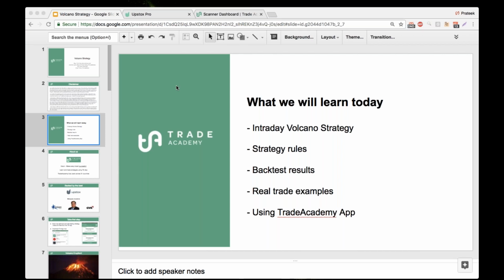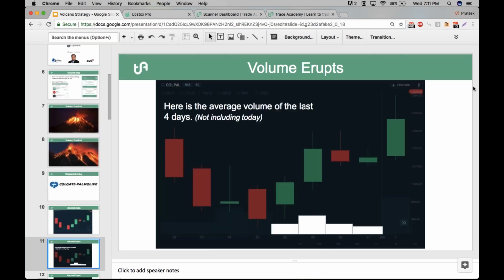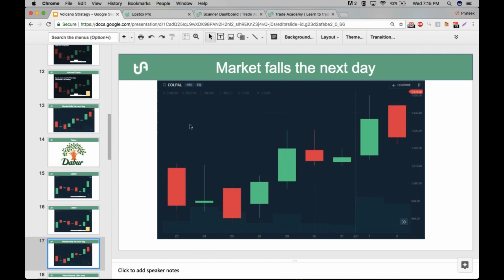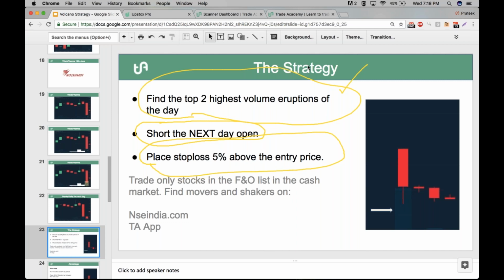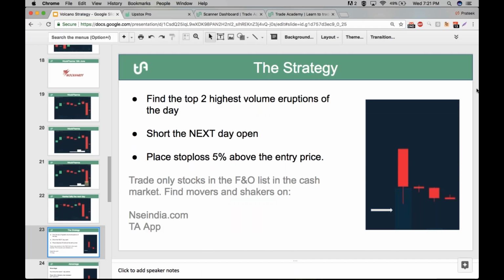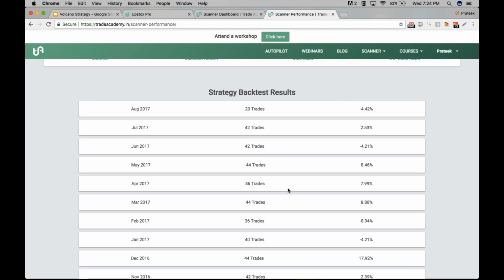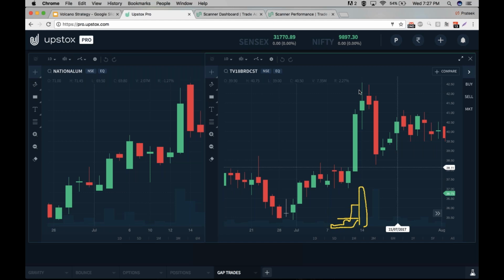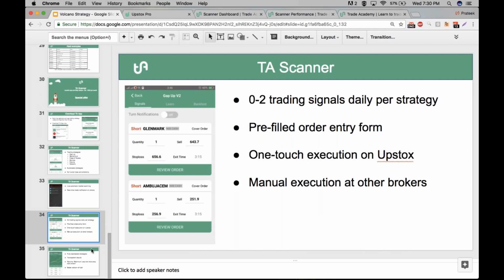Webinar - Volcano Strategy